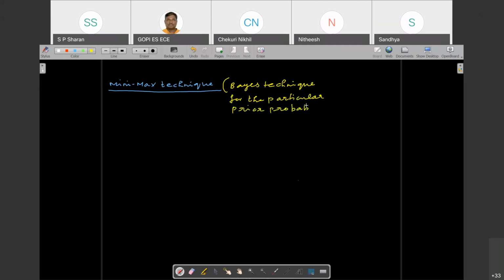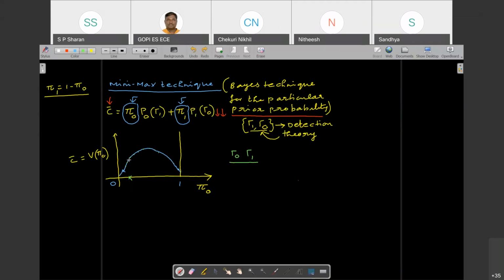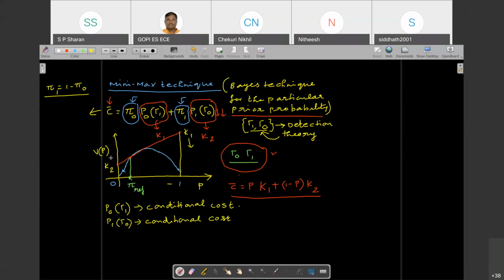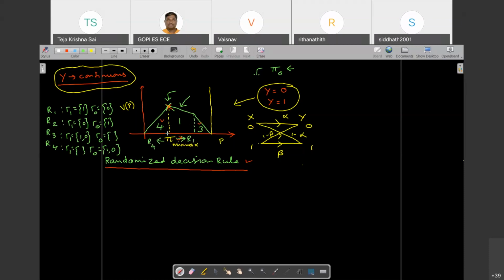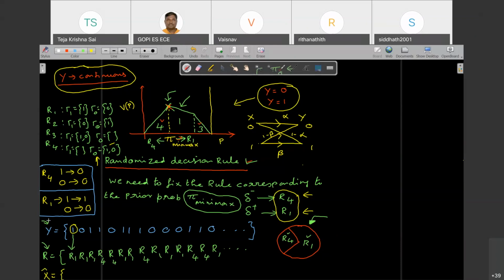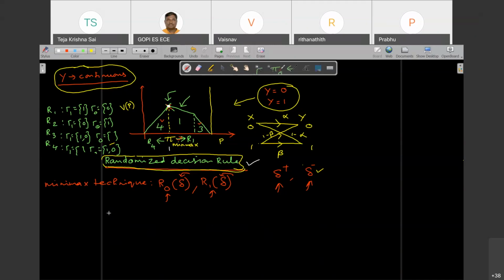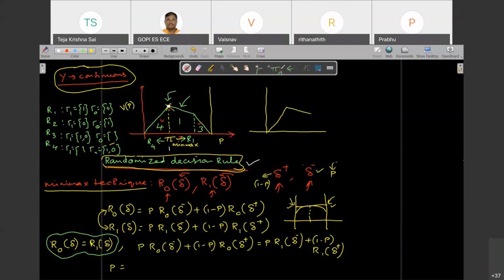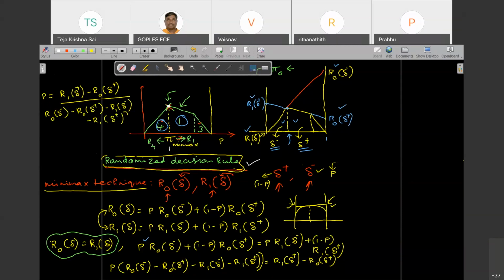Detection theory_5